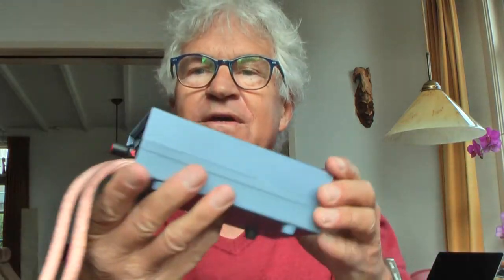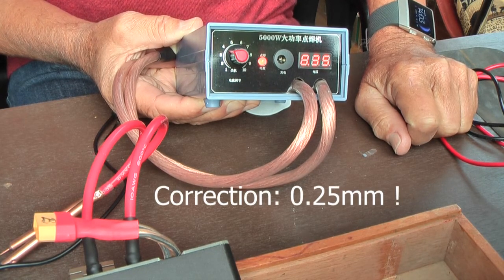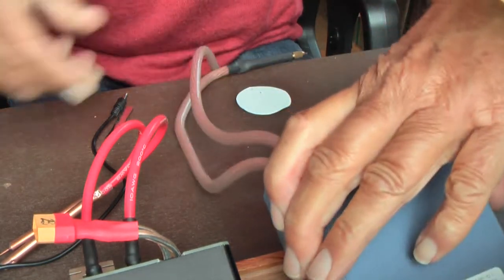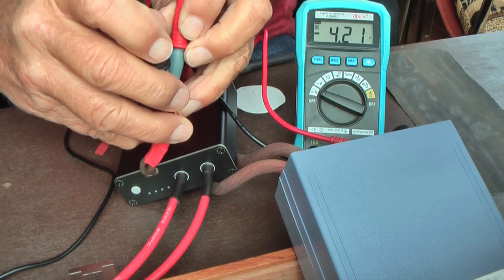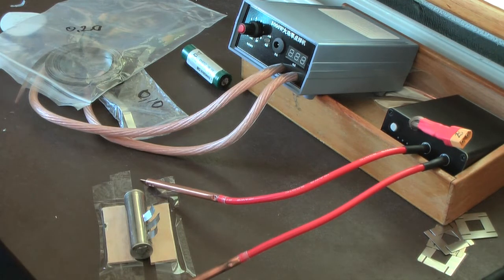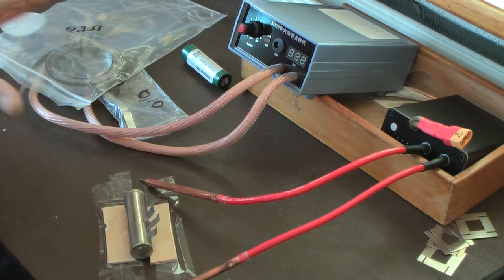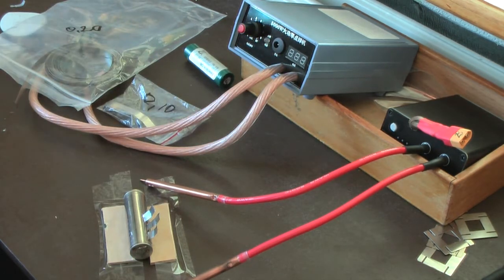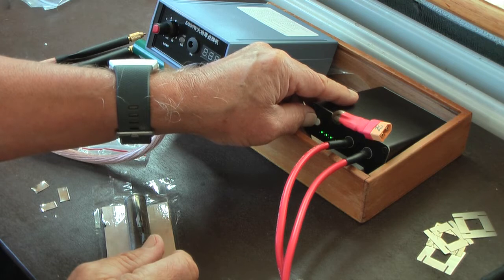KKMoon 5000 W and Minispotwelder compared. Spotwelding 0.10 0.15 and 0.20 mm pure Nickel strip.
Do the Mini spotwelder and the KKMoon 5000 W spotwelder for Lithium batteries what the manufacturers promise? The spotwelders run on an incorporated Lithium battery. What are the plus and minus points of these welders?